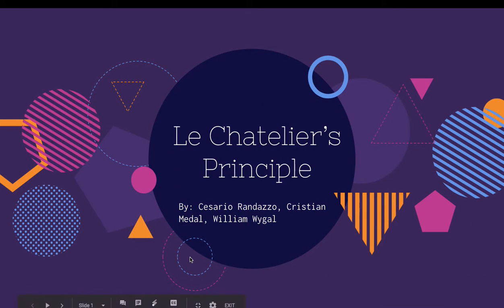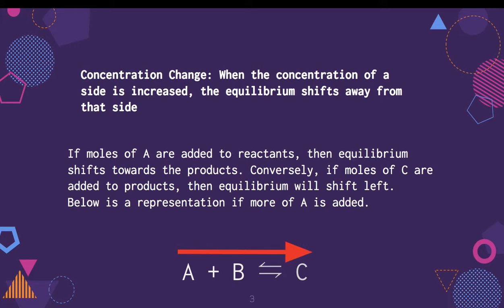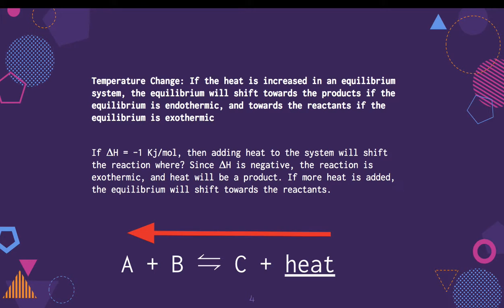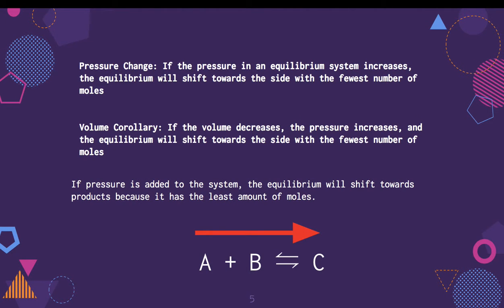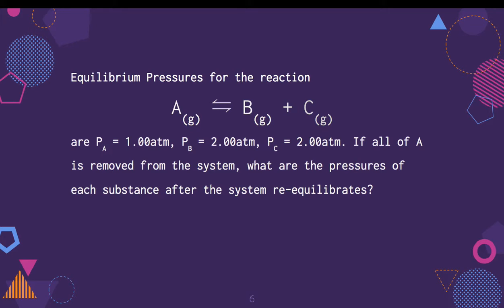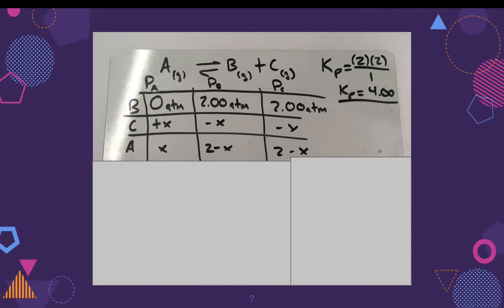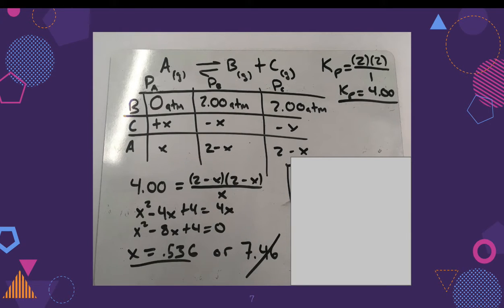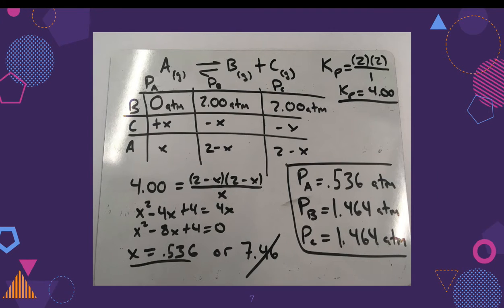Le Chatelier's Principle: simplified in 5 minutes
AP Chemistry,  De La Salle High School
Created by: Cesario Randazzo, Cristian Medal, Will Wygal
Narrated by Cesario Randazzo